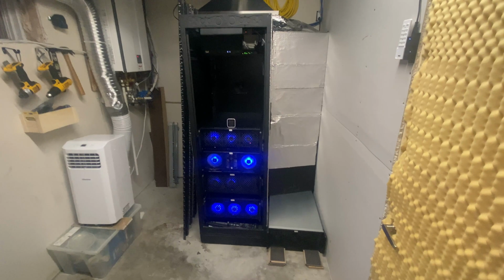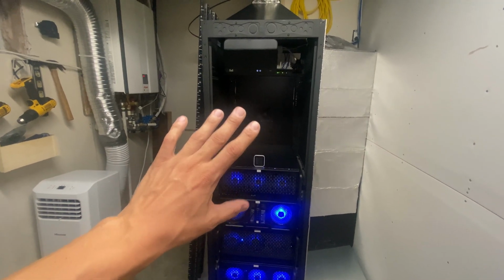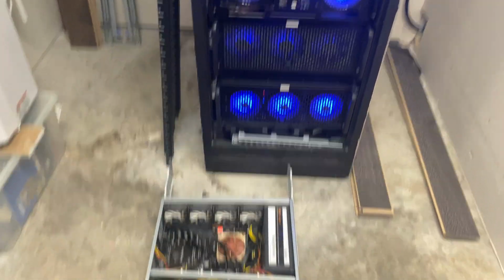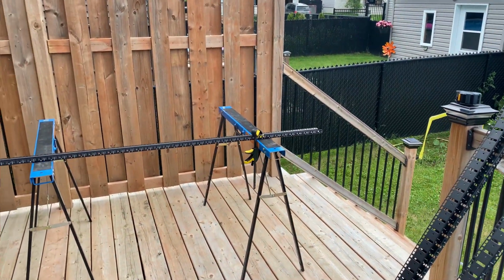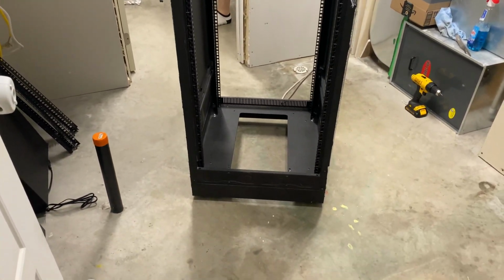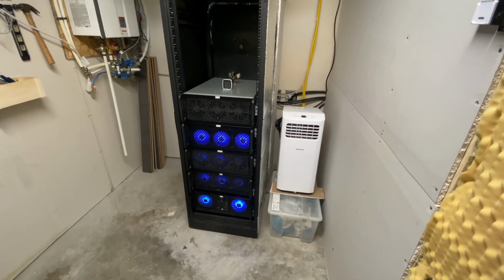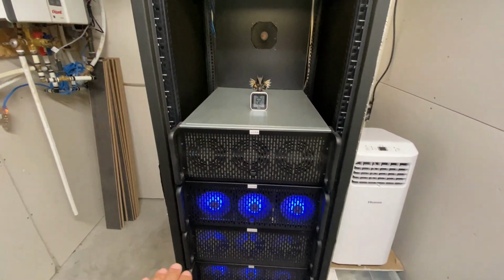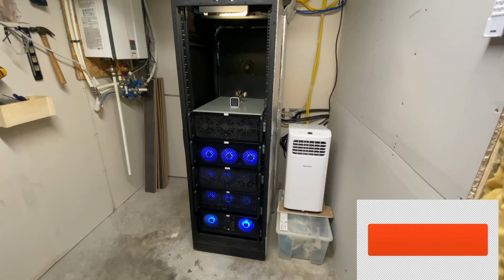1.7Gh/s 100TB XCH: Top Gun Mining Farm Complete! (4k video)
Hey Guys!

It's finally done! I have completed my server rack to it's fullest :) It took over a year and a half of planning and executing each step but I can finally say I've finished the rack to my liking :)

I went through a series of server optimizations leading up to this point and finally got everything in the rack and have space for much more!

I hope you enjoy this video as I enjoyed the final product :)

@RedPandaMining I couldn't have done this without you buddy!

I would love to keep bringing new content to you guys regarding all Crypto farming and mining, any support would help if you so desire :)

XCH address: xch170f95fn2d2j6js0h739wadmg4dpm84885u3pqup8ksj0s6tw3tdq2l07t3